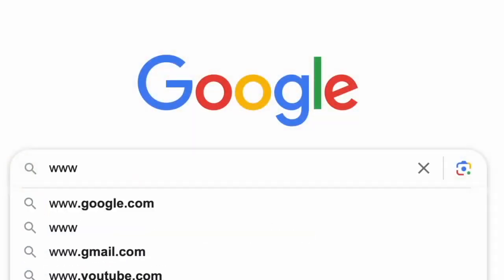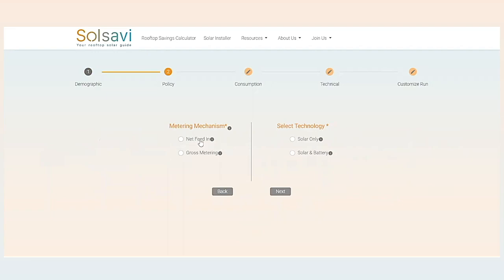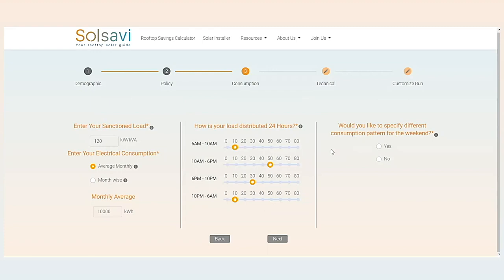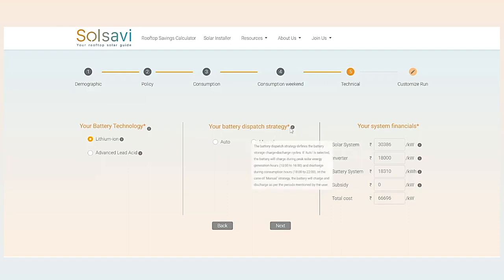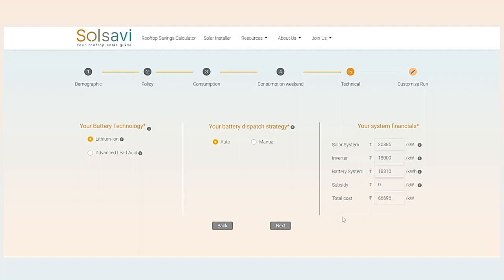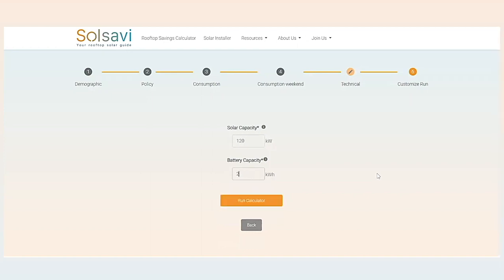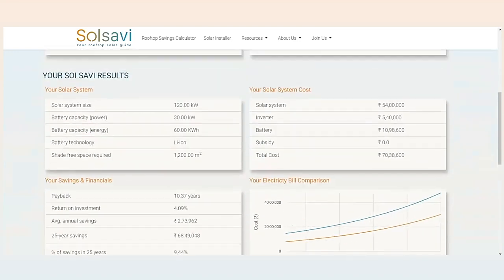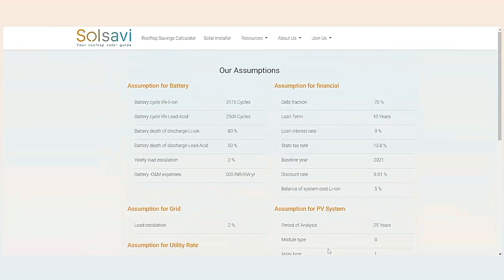Your Rooftop Saving Calculator [Demo]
Your Rooftop Savings Calculator.

This rooftop solar calculator is a free tool that helps you make good investment decisions for rooftop solar energy.
Calculate: Calculate the system size that meets your electricity requirements and financial goals .

Evaluate: Evaluate multiple rooftop solar system sizes by modifying input parameters.

Try the calculator now!